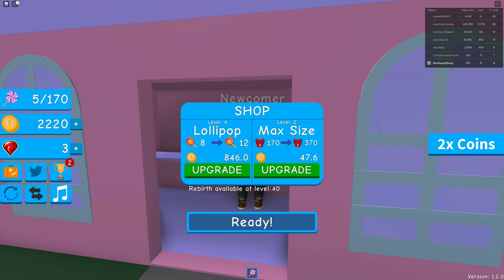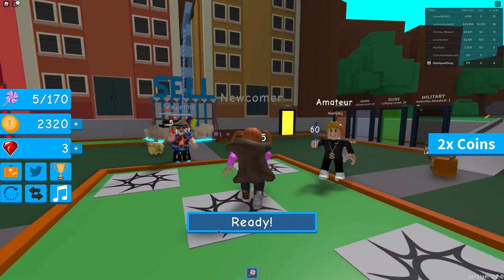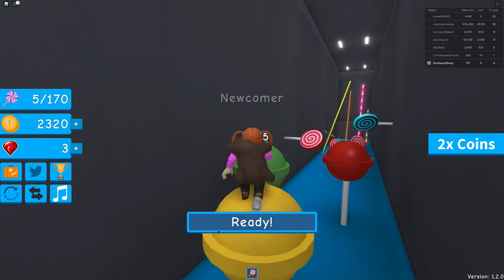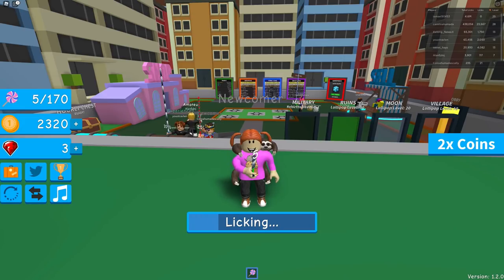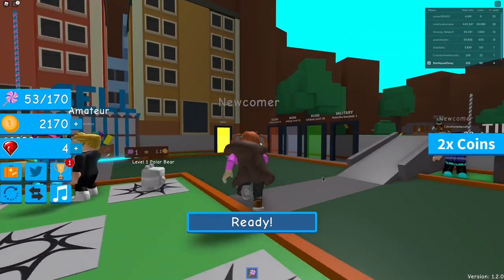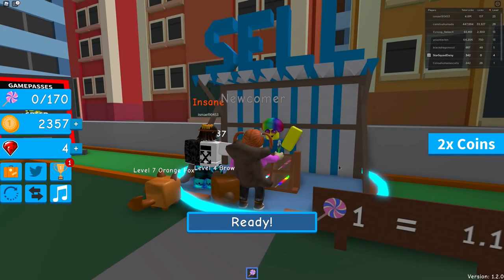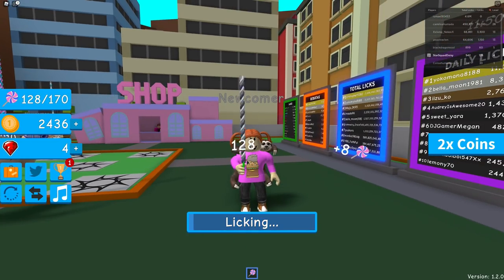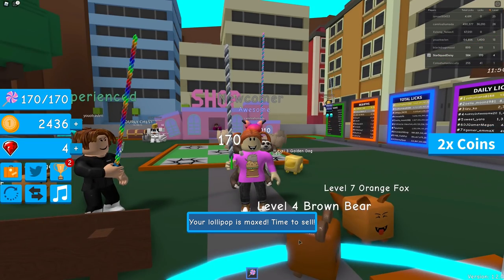Roblox | I Ate A Giant Lollipop! | Simulator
Hey guys! Welcome to Gaming with Daisy. Today she is play Roblox Lollipop Simulator. Daisy is a big fan of the simulator games in Roblox because there are so many and they make almost no sense, which makes them super fun.

Let's play Roblox!

What is roblox? Roblox is a game where people of all ages can create, interact, & game. By participating, members can earn special badges as well as robux.